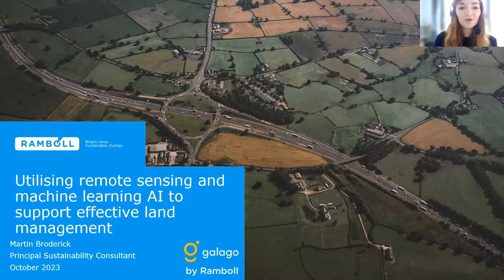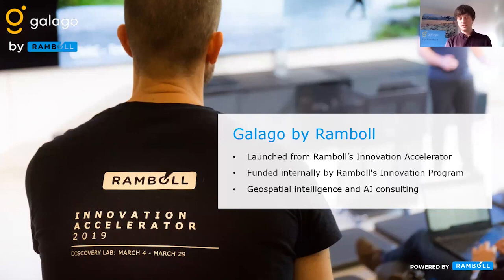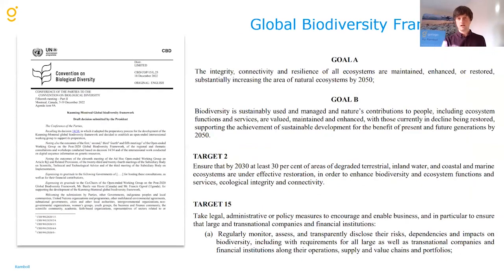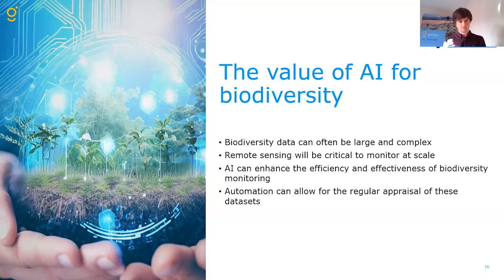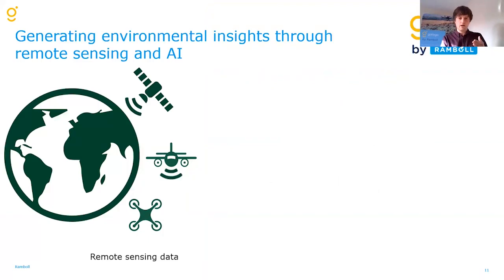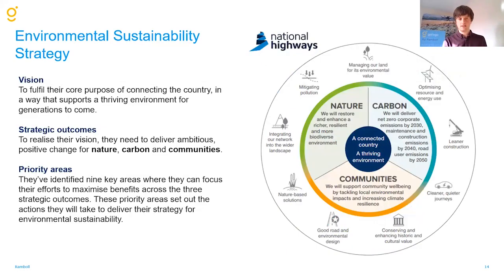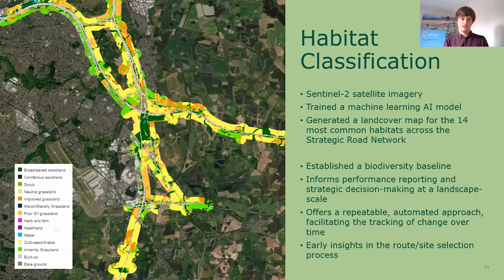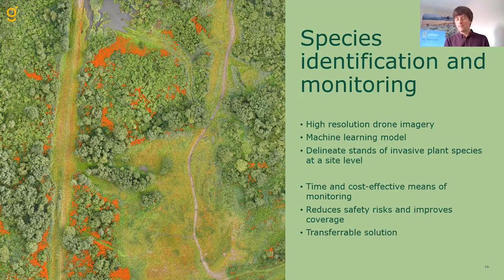IES webinar: Utilising remote sensing and machine learning AI to support effective land management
This webinar provides an overview of how techniques in the use of machine learning artificial intelligence can analyse remote sensing data and subsequently generate environmental insights to support effective land management at a scale that historically would not have been possible. Ramboll and the Galago Team developed several solutions for National Highways that were intended to be used at a landscape scale, in order to support better environmental outcomes. Case studies from this project are presented, whilst also exploring the wider applications of such technologies.

Presented by Martin Broderick and hosted by Ethny Childs.